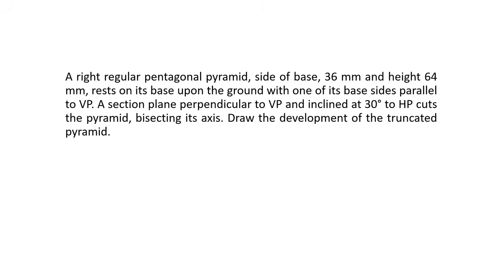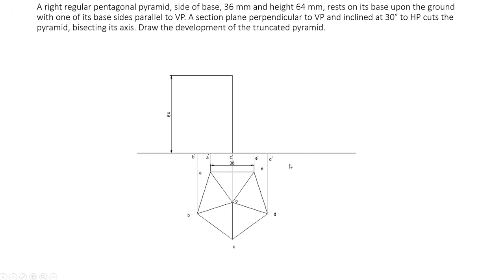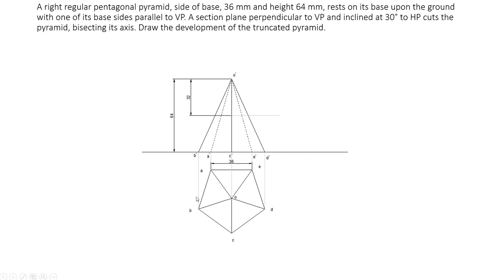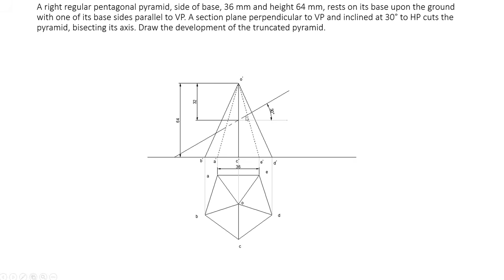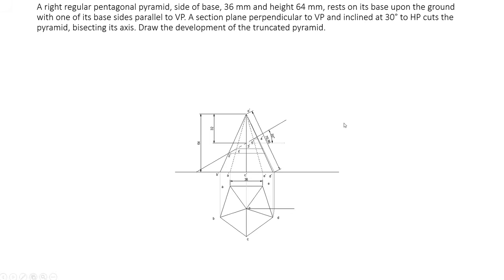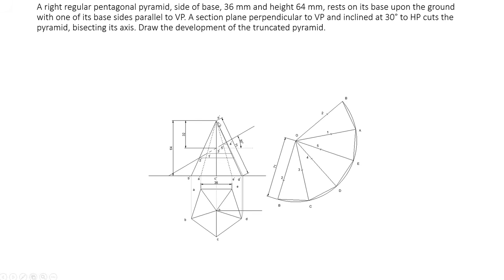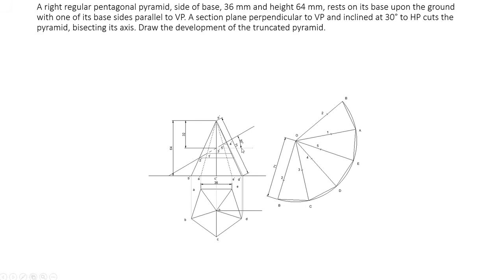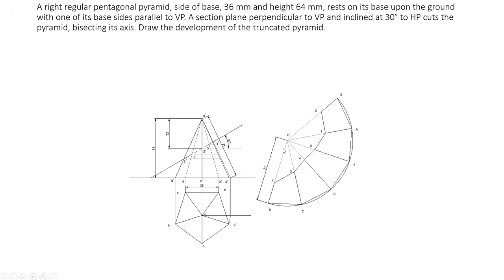DEVELOPMENT OF TRUNCATED PENTAGONAL PYRAMID